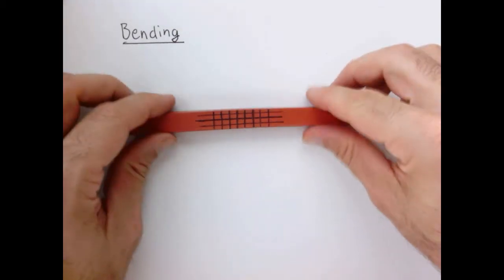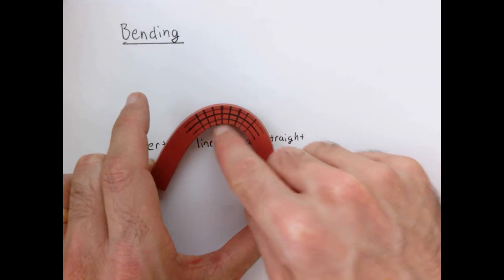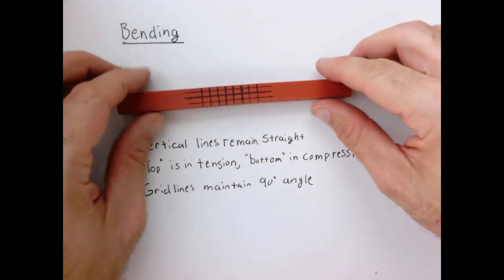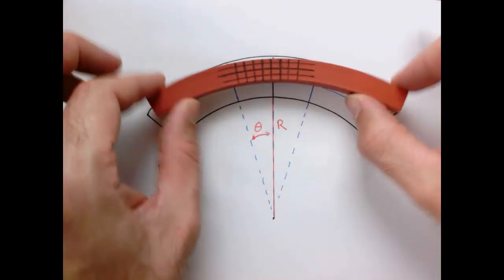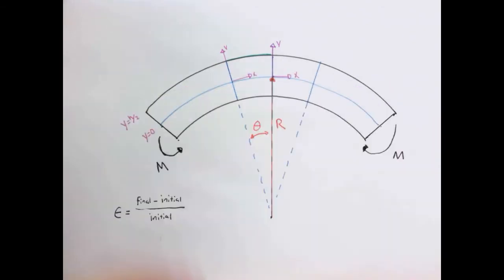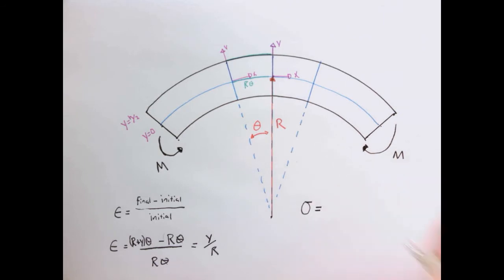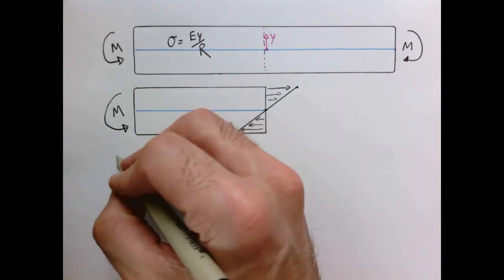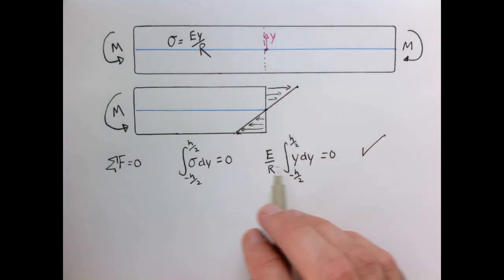Introduction to bending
After discussing tension, compression, and torsion - we move on to bending. This video is a brief introduction to the main formulas for computing stress in beam bending.

Video lectures created for Mechanics of Solids and Structures course at Olin College.